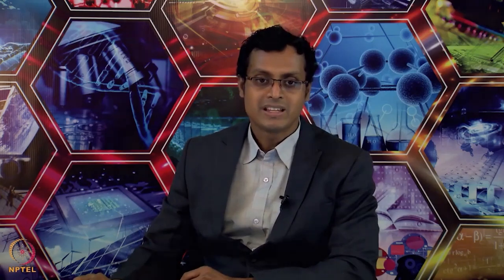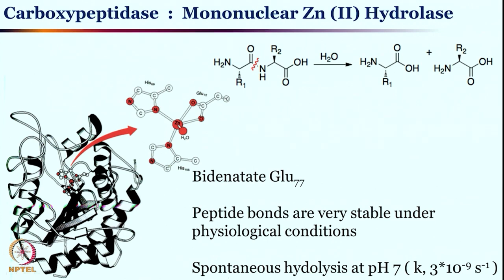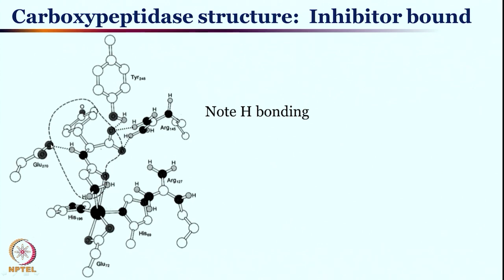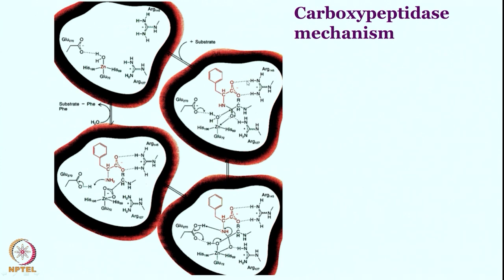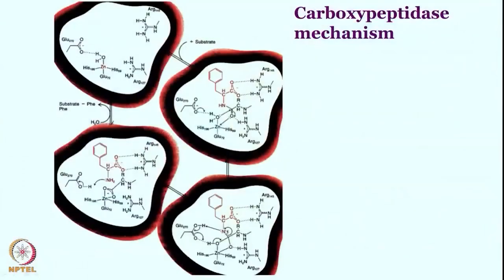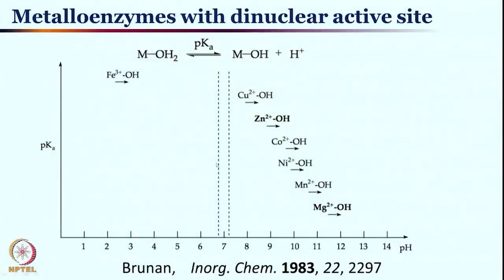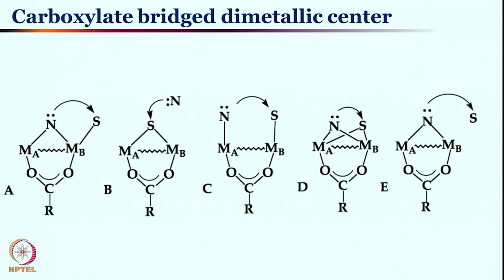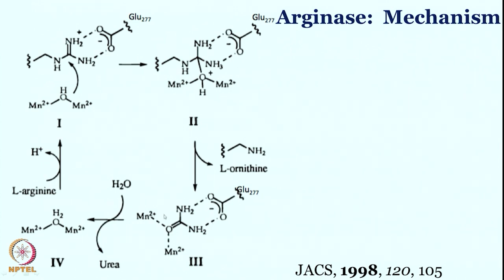Hydrolytic Enzymes- Part II-Carbopeptidase